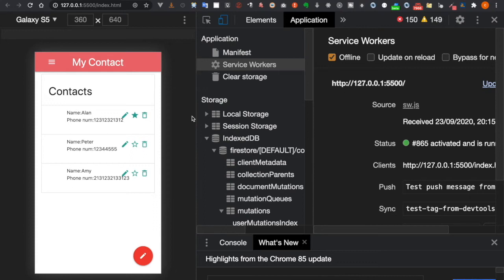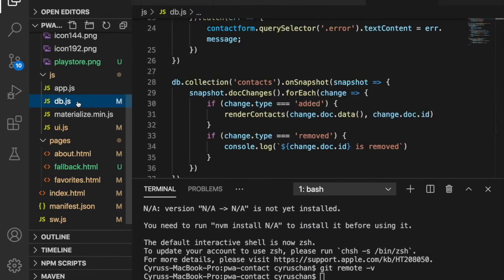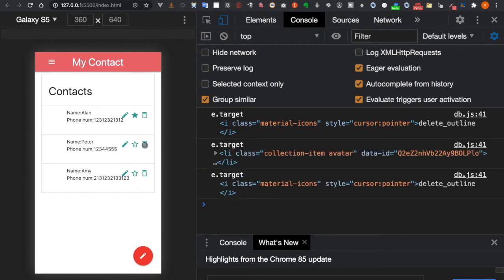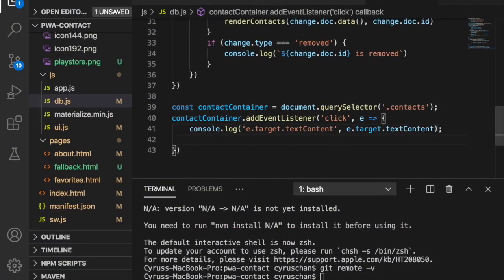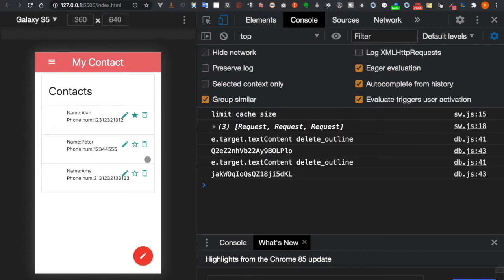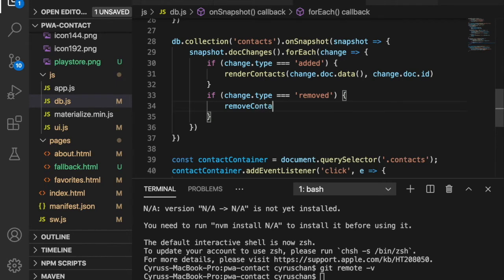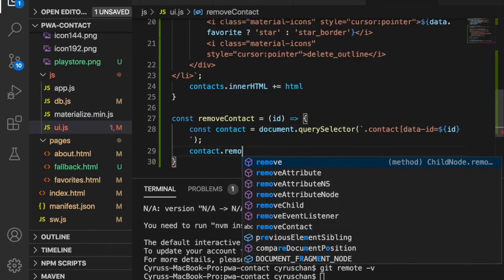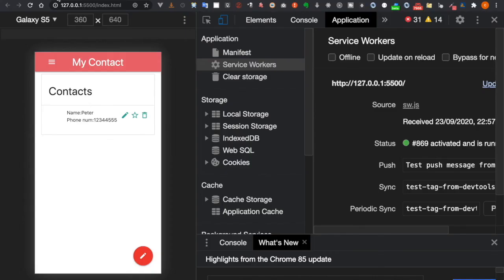PWA Progressive Web App tutorial #28 delete document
In this part, we will implement the delete document to this PWA, it will delete the document in firestore and also remove the data in the UI.
🔥Complete Courses🔥
Complete Progress Web App BootCamp

Macbook Pro

Camtasia